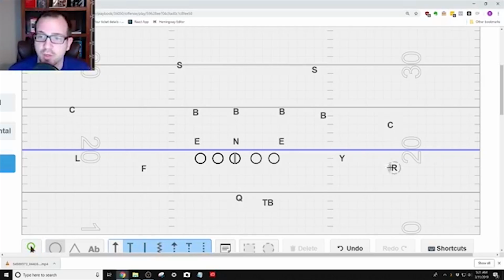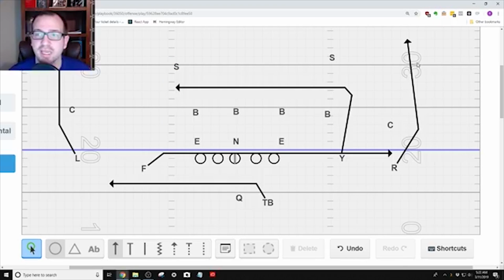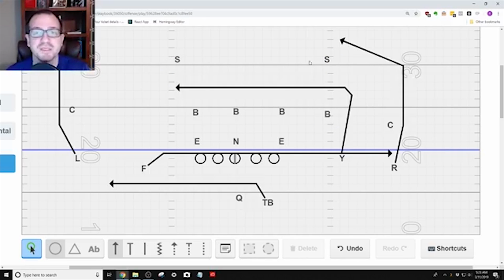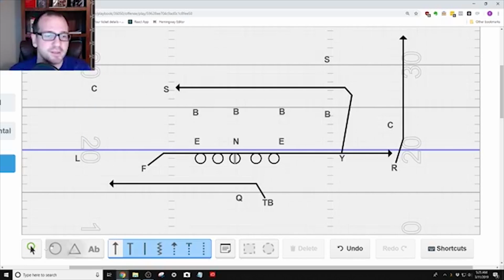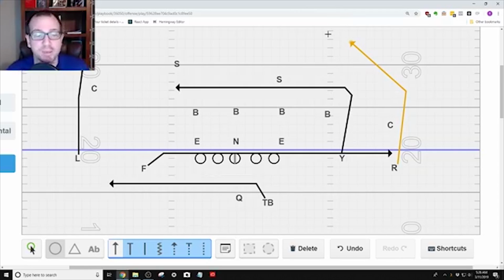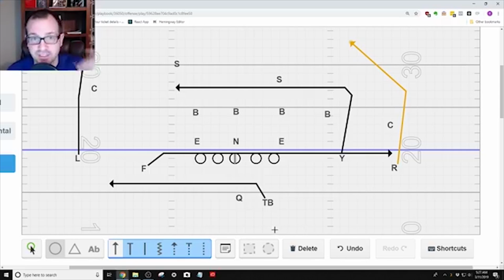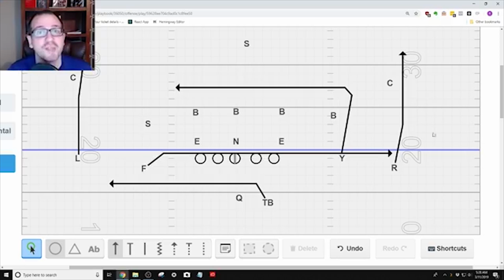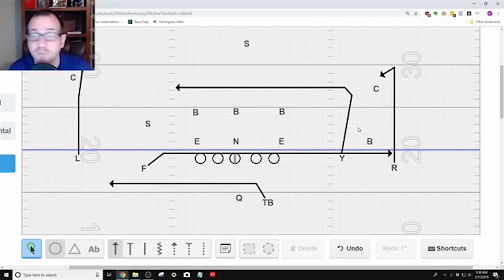Tagging the Air Raid Shallow Cross Concept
The Air Raid Shallow Cross Concept is one of the MOST popular - and deadliest - Air Raid passing concepts. But what do you do when the defense KNOWS you are going to run the Air Raid Shallow Cross concept?

Do you NOT run the Air Raid Shallow Cross Concept?

Heck No!

You TAG the Air Raid Shallow Cross Concept. And that's what we talk about in today's video.

In today's video I cover the Two Tags you need to use with the Air Raid Shallow Cross concept.